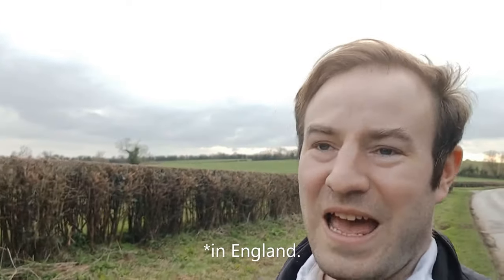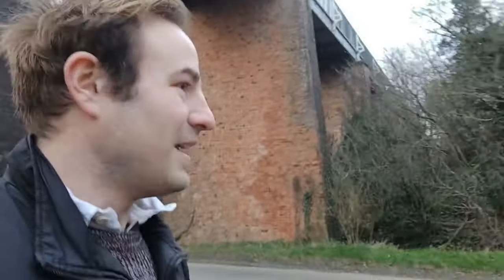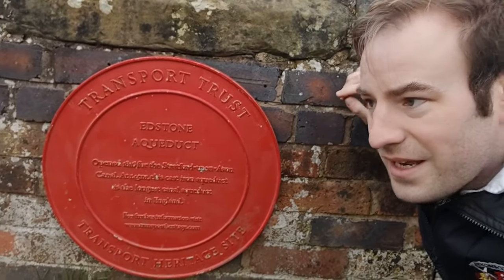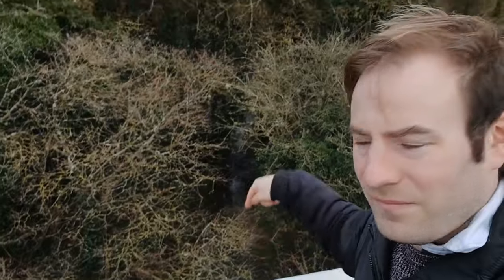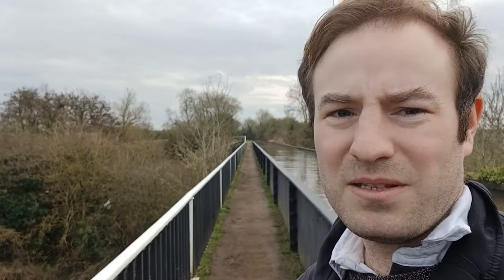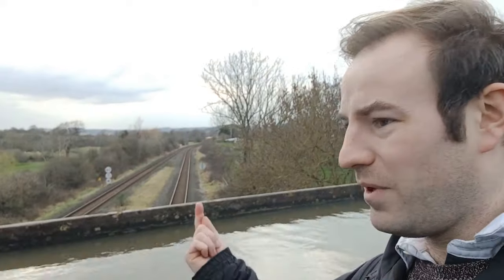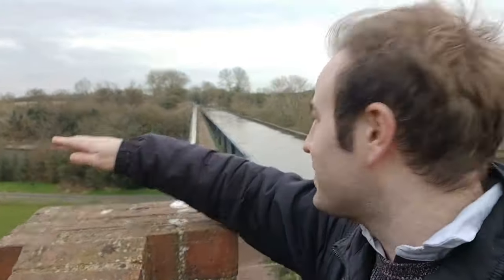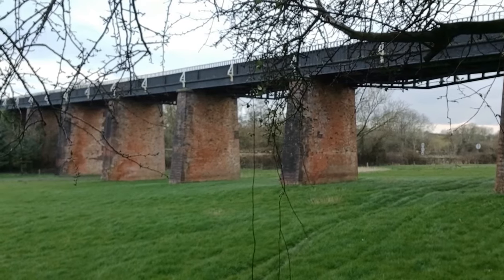The Edstone Aqueduct Which Steam Trains Pass Under!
We explore this Warwickshire Aqueduct and see Black 5 No. 44871 passing under with The Stratford Flyer. The Shakespeare Express also passes under from time to time.